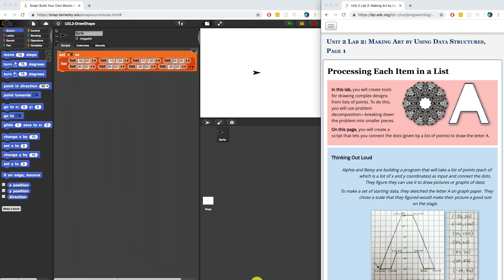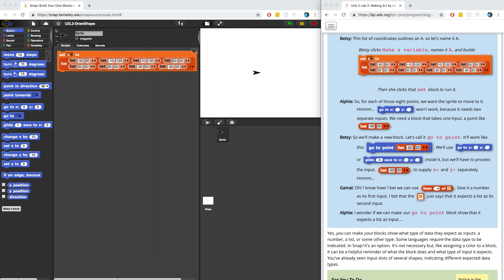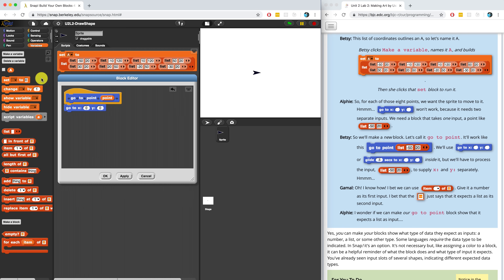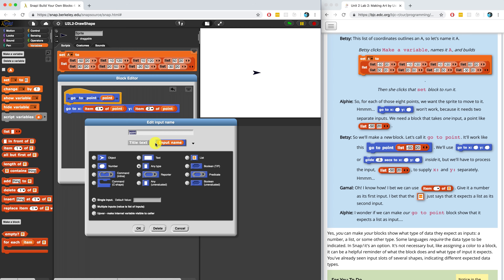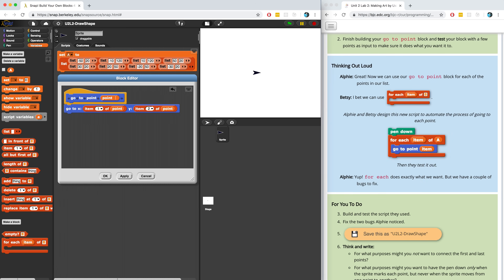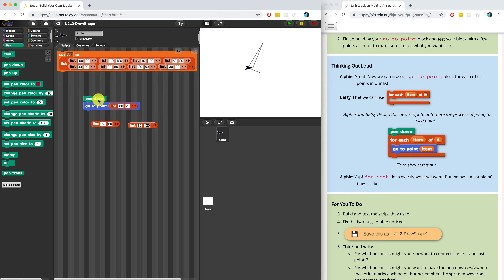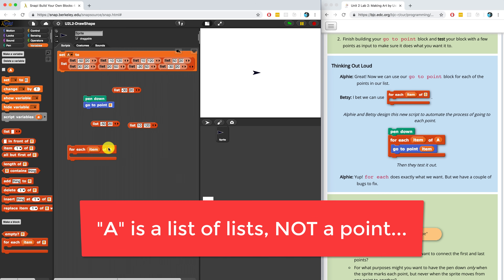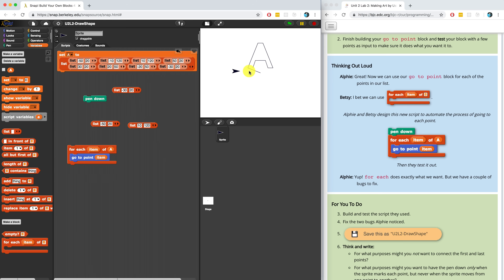BJC Unit 2 Lab 2 Page 1: Processing Each Item in a List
Armed with knowledge of the stage's coordinate plane and the for each block, we create a block to draw lines from one list item to the next from a list of lists.